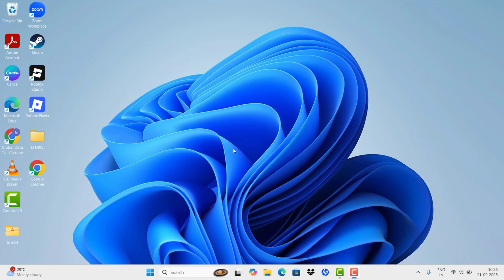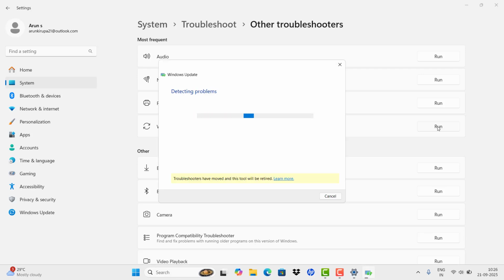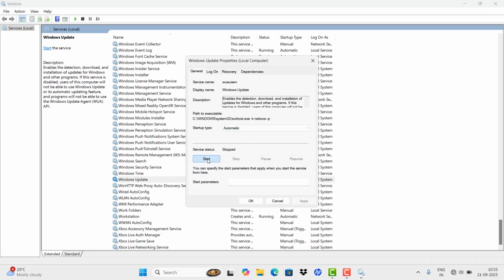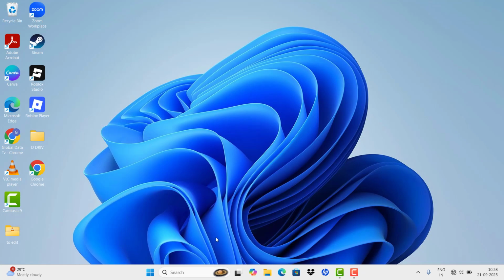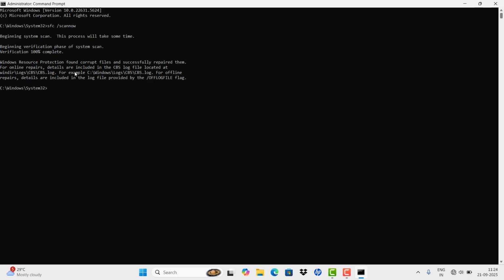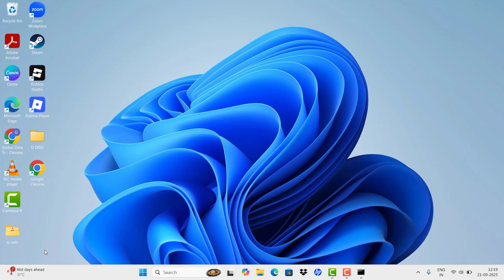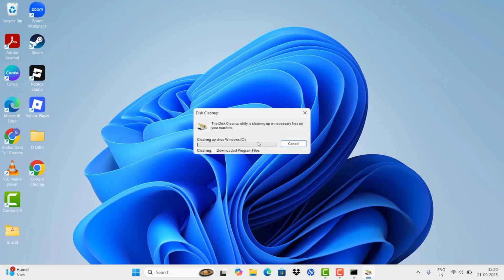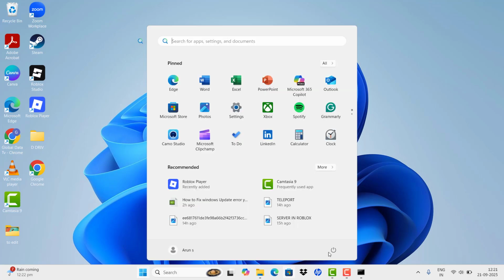How to Fix Windows Update Error | Your Device Is Missing Important Security Update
Thank You Everyone For Watching My Video  "How to Fix Windows Update Error | Your Device Is Missing Important Security Update". This Video is Useful And You Learned Something Interesting.

sfc /scannow
DISM /Online /Cleanup-Image /RestoreHealth

CHANNEL : @TECHTUBEBuddies